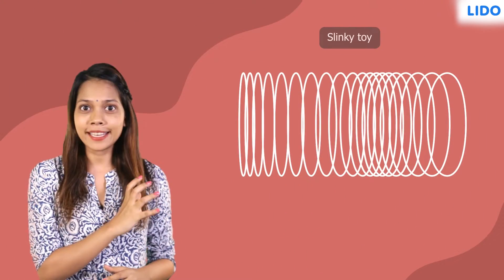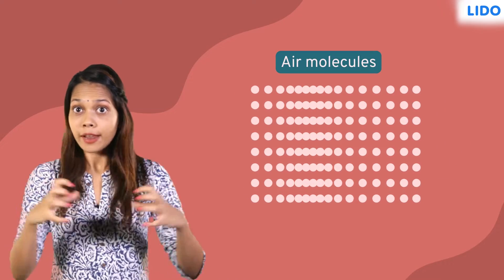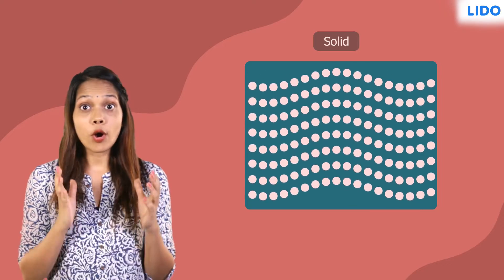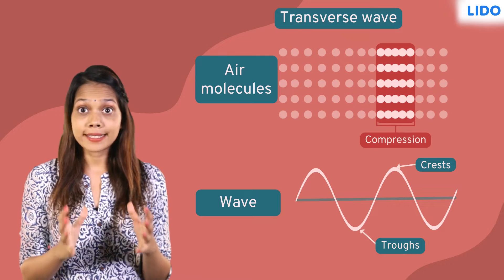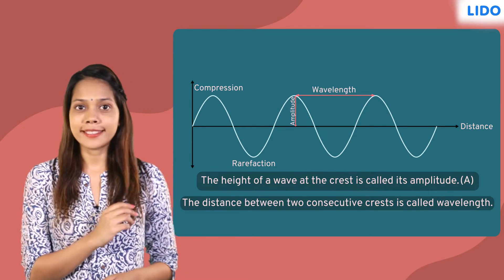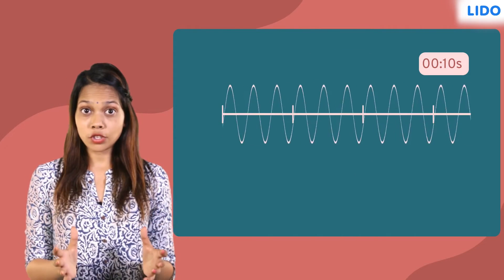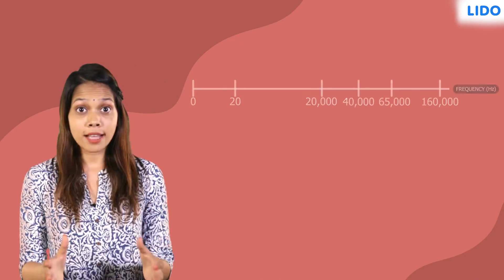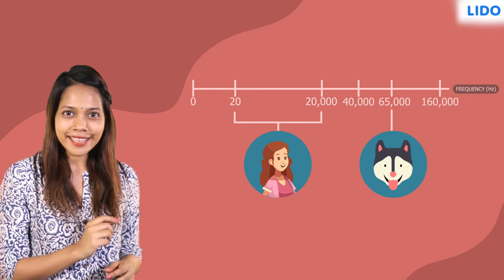Longitudinal Waves | Sound | Class 7 Science ICSE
✔️ Class: 7th
✔️ Subject: Science
✔️ Chapter: Sound
✔️ Topic Name: Longitudinal Waves

"longitudinal wave, wave consisting of a periodic disturbance or vibration that takes place in the same direction as the advance of the wave. Examples of longitudinal waves include:
sound waves.
ultrasound waves.
seismic P-waves."